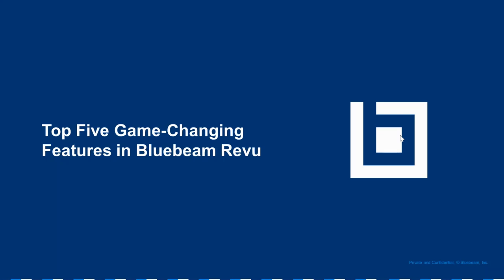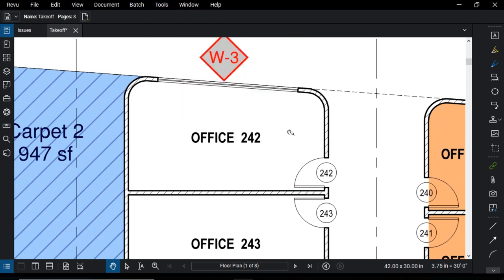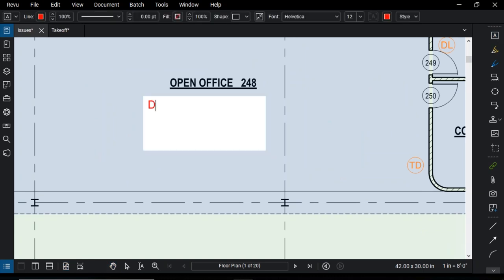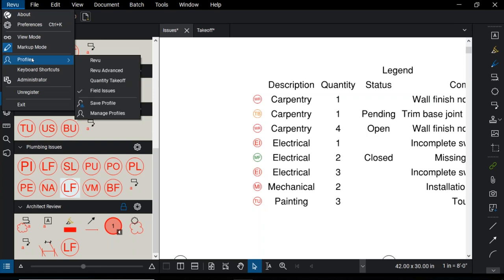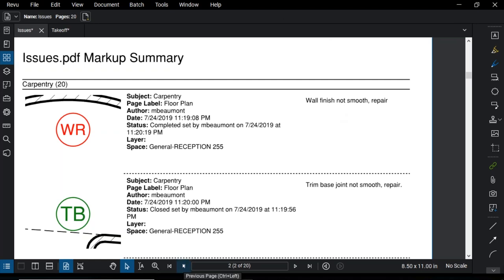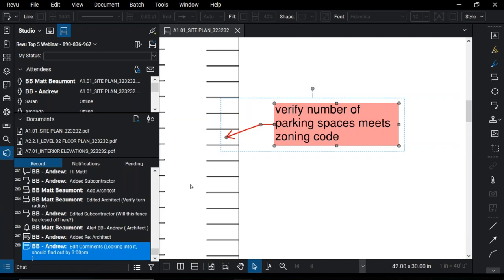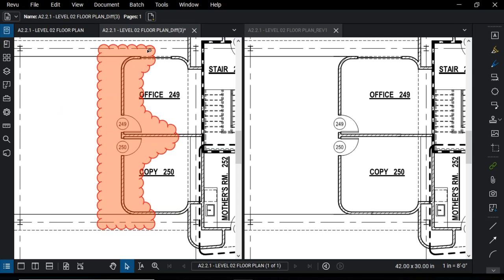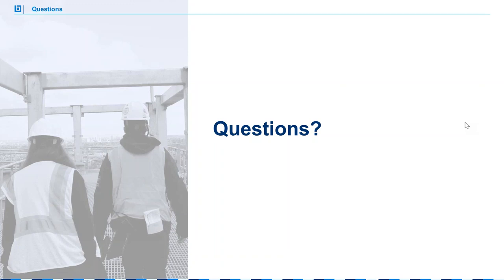Top Five Game-Changing Features in Bluebeam Revu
Bluebeam®️ Revu®️ is full of time-saving features. In this webinar, you’ll get an in-depth introduction to five powerful features in Revu that you may have missed (or aren’t using to their fullest potential):

1. Advanced Markup
2. Tool Chest
3. Markups List
4. Studio Sessions
5. Document Comparison and Overlay

Perfect for users of all levels, you’ll discover new ways to simplify your workflows, improve collaboration with your teammates, and get more done in less time.

Trusted by over 1.3 million individuals in more than 130 countries, Bluebeam's smart, intuitive solutions advance the way architecture, engineering and construction (AEC) professionals work, manage and collaborate on projects digitally.